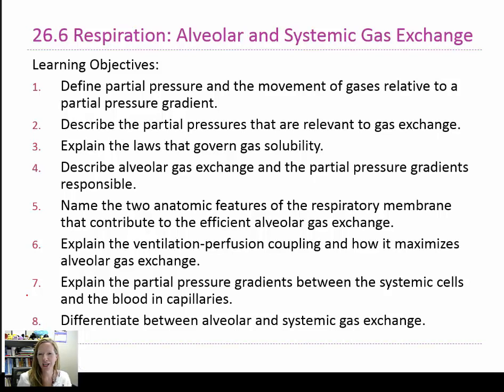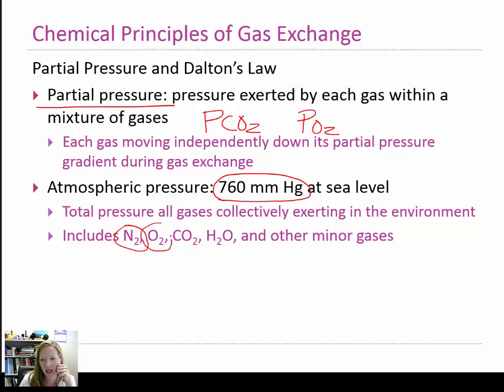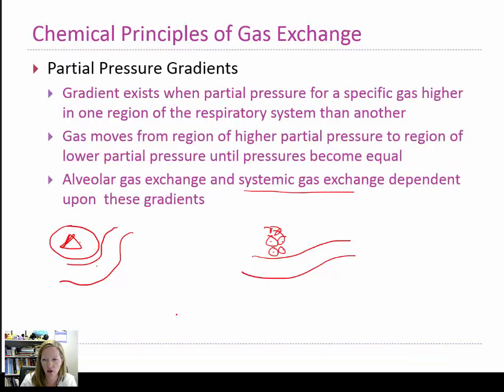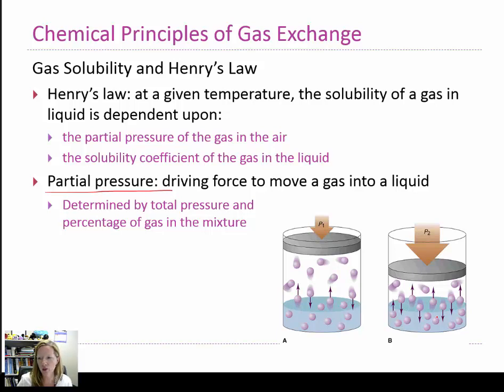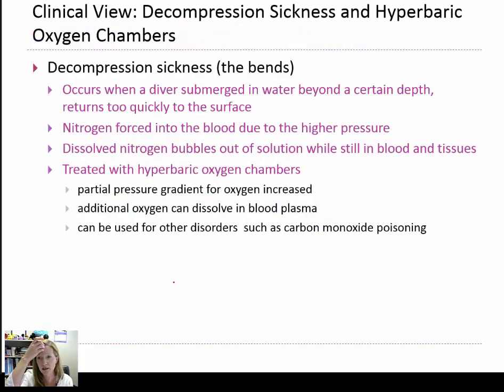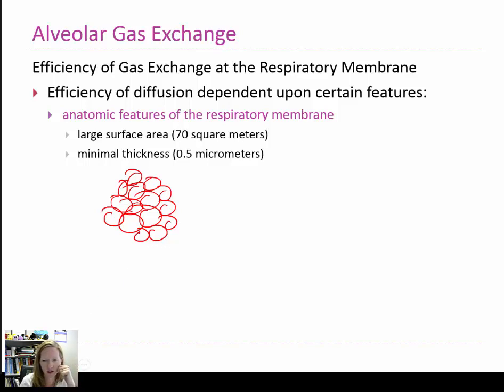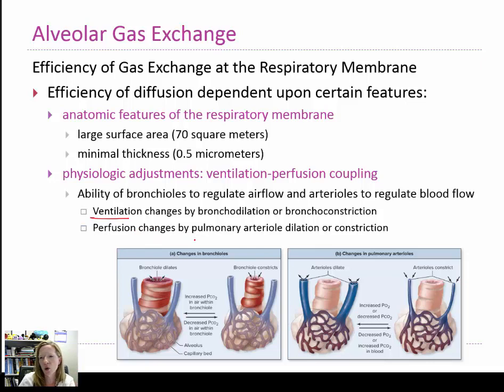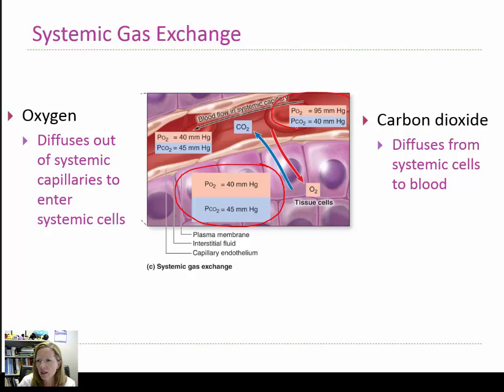23.6 Respiration: Alveolar and Systemic Gas Exchange